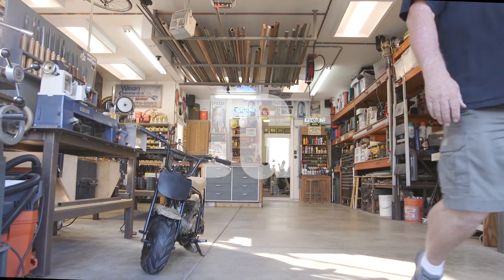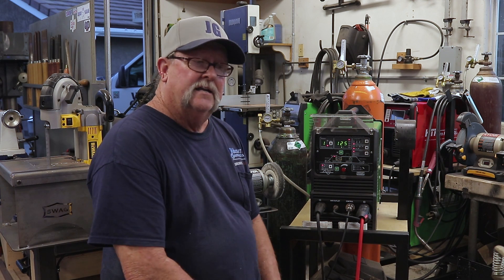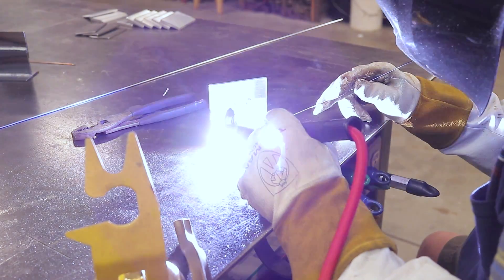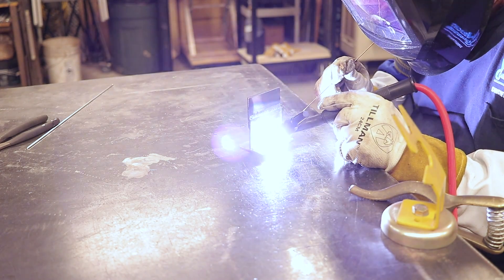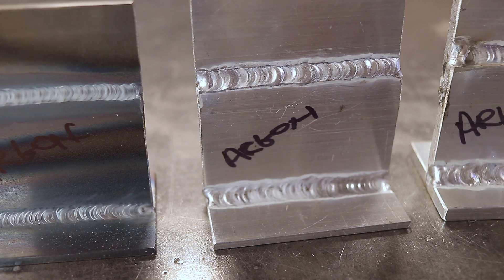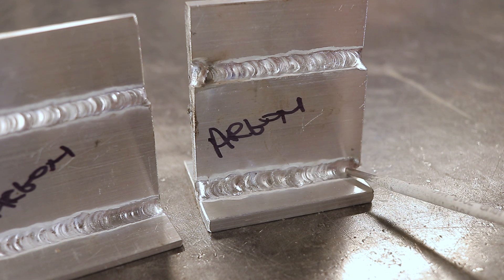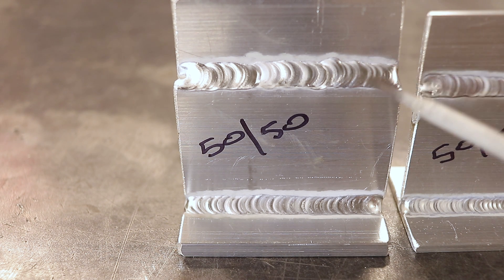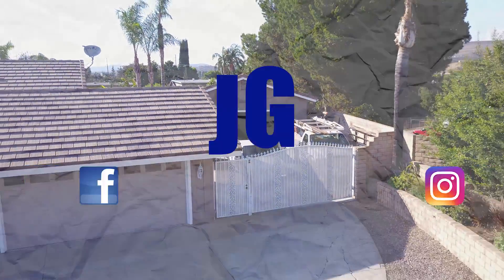Which Welding Gas should you use? | JIMBOS GARAGE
I wanted to test how different gases effect welds. Argon tested again 50% Helium & Argon. This was great test, it really helps you focus in on getting the perfect weld for your project.

FOLLOW JIMBO!